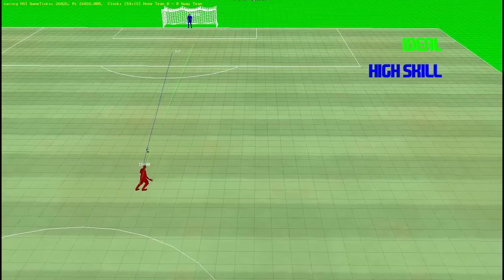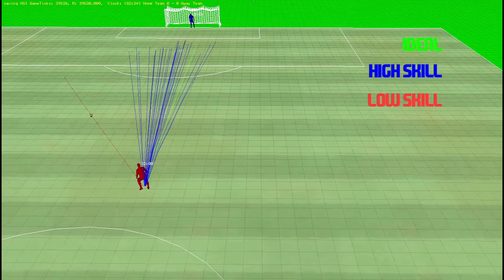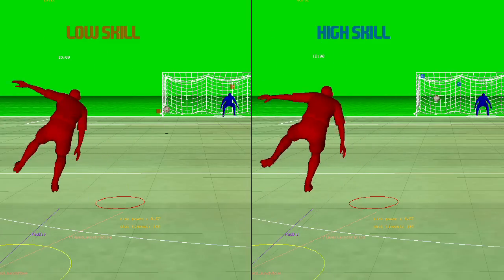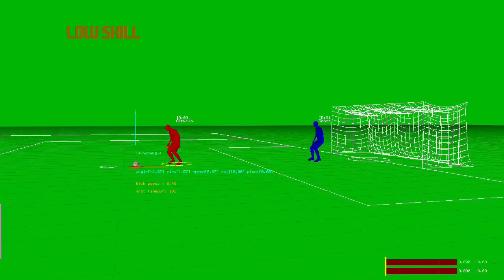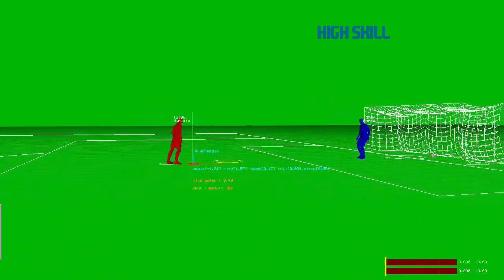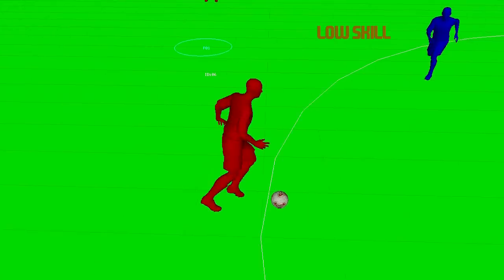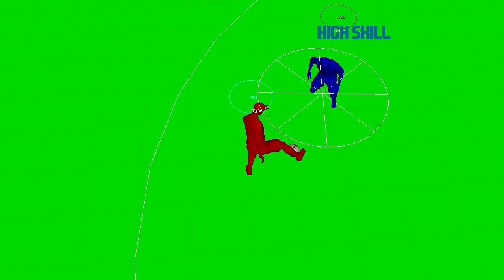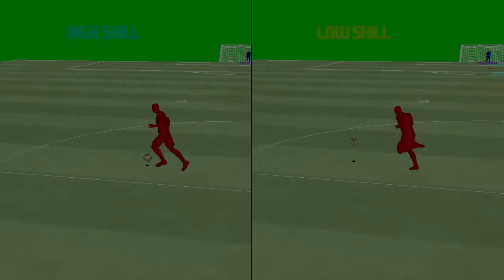FIFA 11 - DS | iPhone | PC | PS2 | PS3 | PSP | Wii | Xbox 360 - Personality+ video game preview HD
FIFA 11 is coming to the iPhone/iPod touch, Nintendo DS, PC, PlayStation 2, PlayStation 3, PSP, Wii, Xbox 360 and mobile phones this autumn. This year's FIFA is attempting to reinvent player authenticity - on and off the ball - for every player and at every position on the pitch with Personality+, an all-new feature that sees individual abilities reflected in-game, enabling clear differentiation for every player. Elite players are now empowered to showcase their world class skills. Real Madrid's Kaka will deliver crisp, creative passes, Barcelona's Andres Iniesta will utilize tighter turns and close control to dribble through defenses, Manchester United's Wayne Rooney will hold off defenders and strike shots from distance with pace, and top-flight defenders like Giorgio Chiellini of Juventus will anticipate, predict and react to offensive players to win back possession. In addition, goalkeepers have also been injected with Personality+. The real-life personality of the keeper, whether acrobatic or traditional, will dictate his style in game. Dive attributes will determine the keepers with the ability to reach for further shots while reflex attributes determine reaction times, so a keeper like Petr Cech of Chelsea FC will be able to showcase world-class skills.